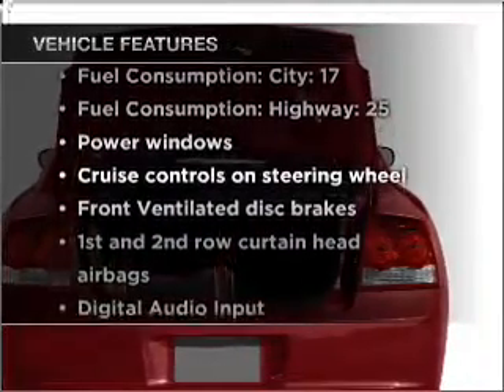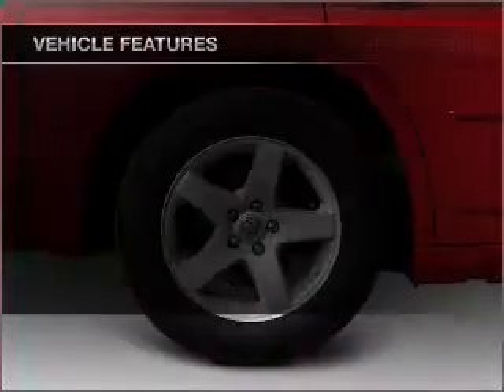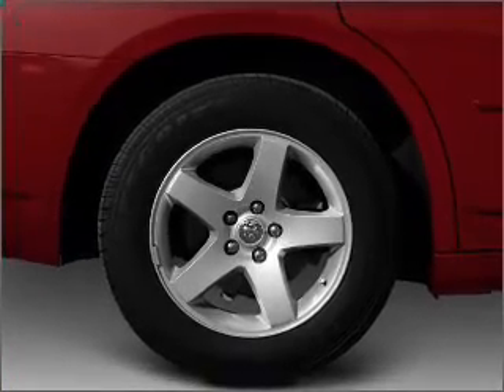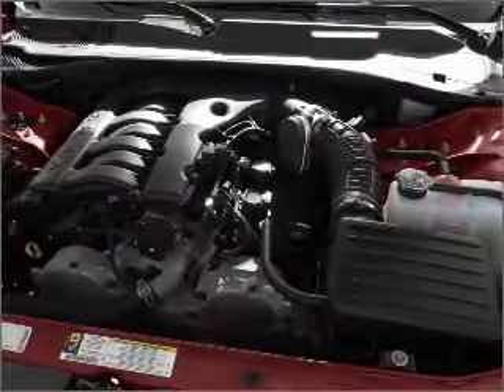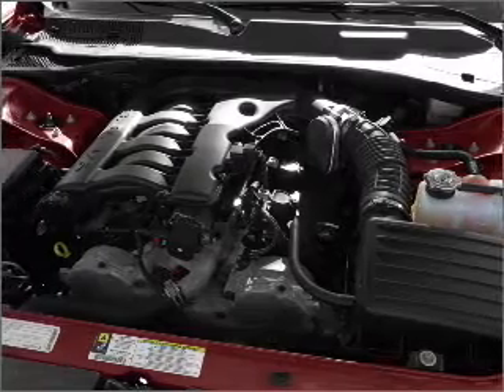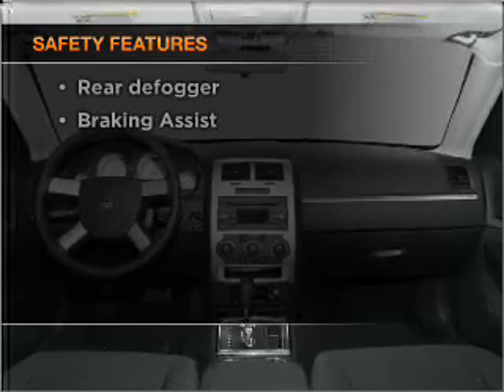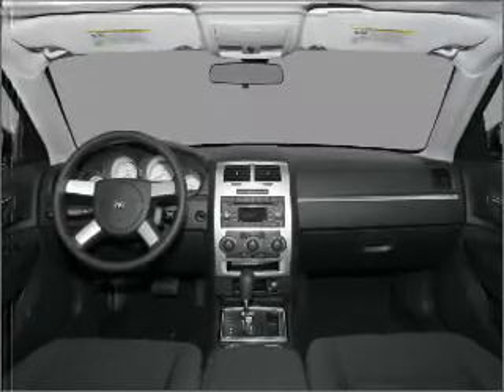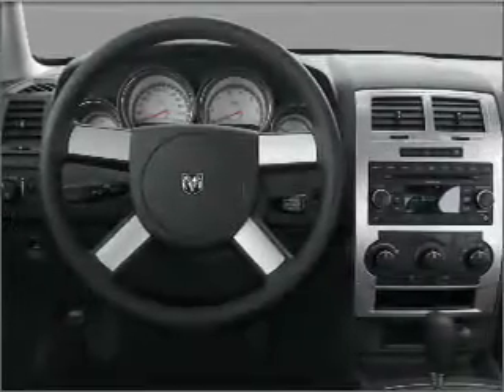2010 Dodge Charger - Sugarland TX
Year: 2010
Make: Dodge
Model: Charger
Trim: SXT
Engine: 3.5 liter 6 cylinder 24 valve
Transmission: 4-Speed Automatic
Color: Burnt Orange
Mileage: 32667
Address:
13115 SW Frwy